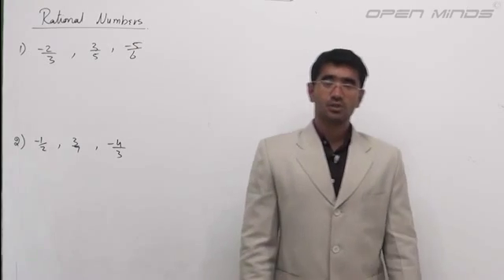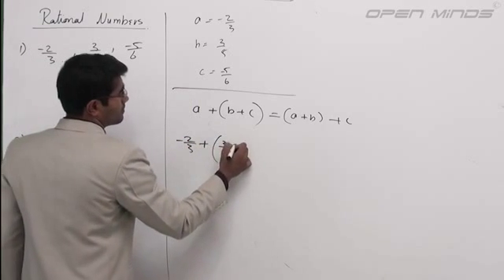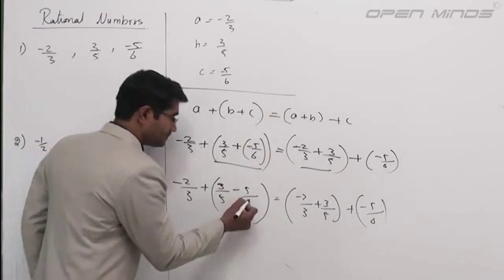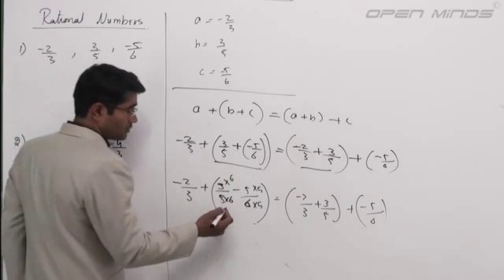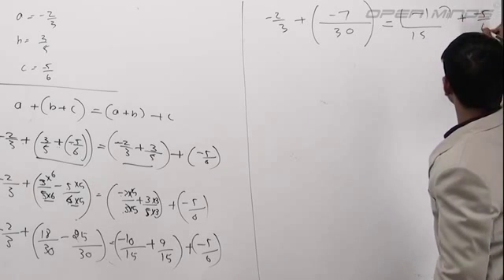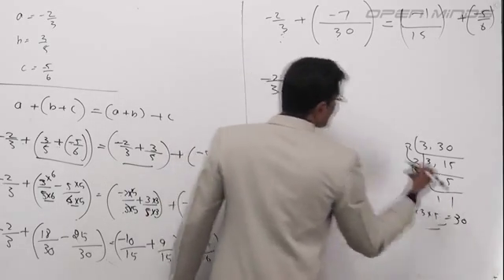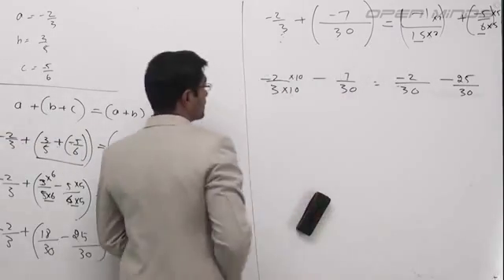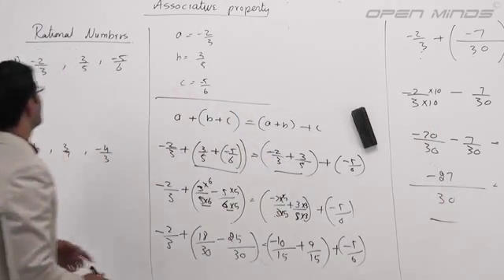CBSE - 8th Math